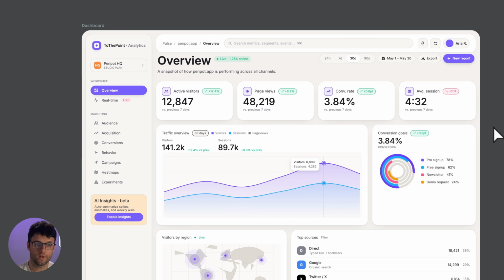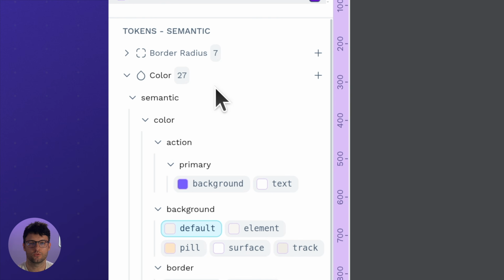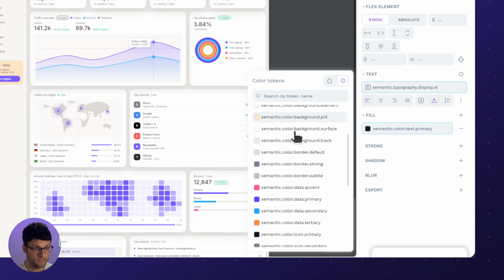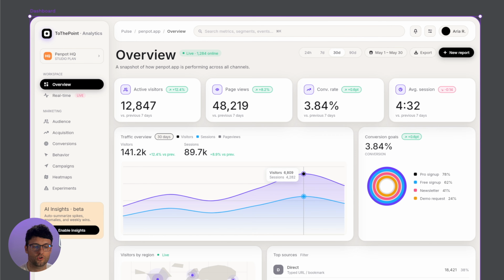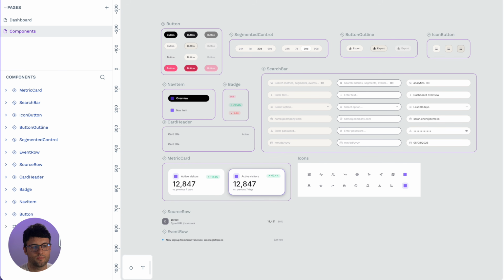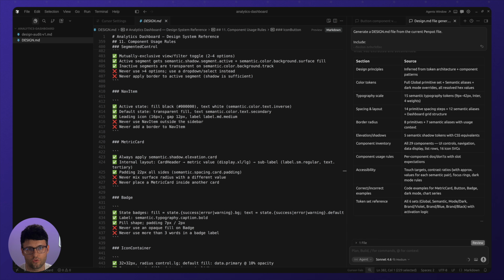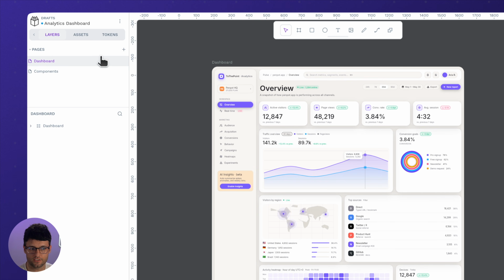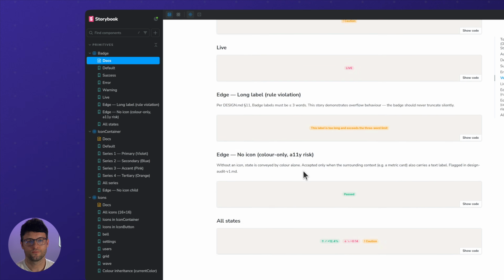How to connect your design workflow to Storybook with Penpot AI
Learn how to improve, streamline and automate the documentation of a dashboard design with design tokens, themes, components and variants.
Build a structure of tokens design decisions to help decide what changes need to be applied and connect them with Storybook, ready for devs to ship them.

00:00 Intro
00:19 Design Audit
01:04 Infer Design Tokens
02:07 Themes
03:34 Create Components and variants
04:27 Generate DESIGN.md documentation
05:51 Produce semantic HTML/CSS
06:26 Connect your design workflow with Storybook